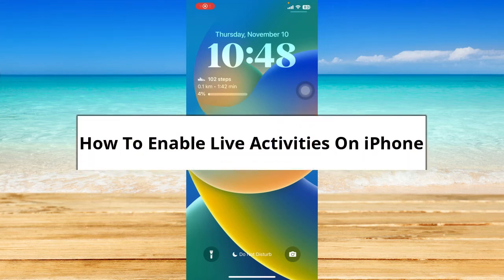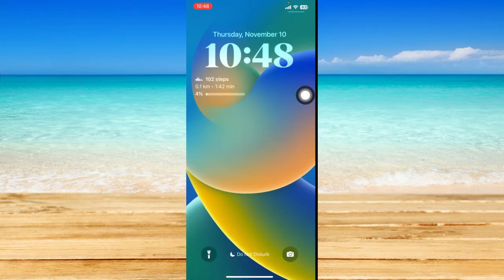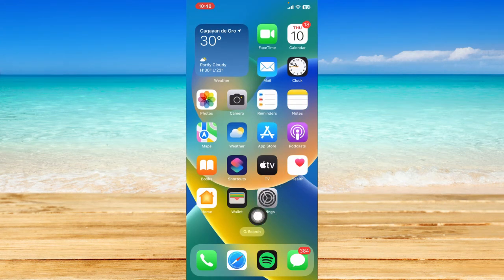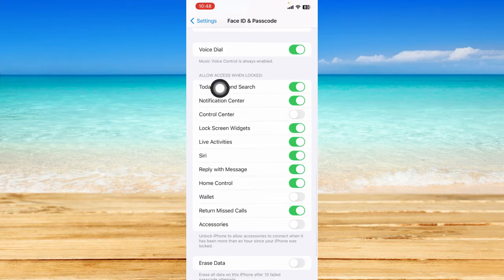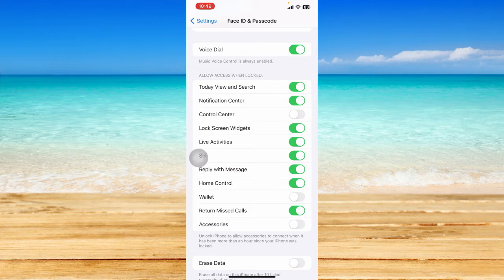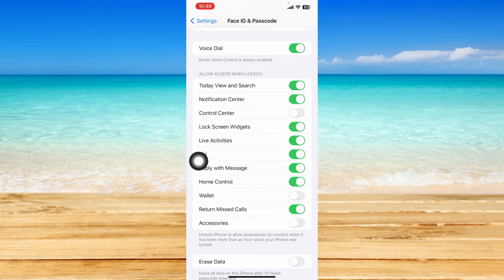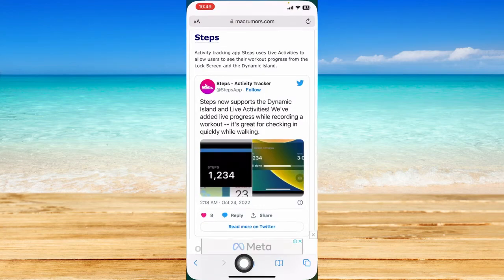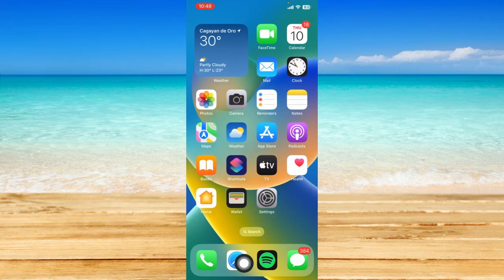How To Enable Live Activities On iPhone